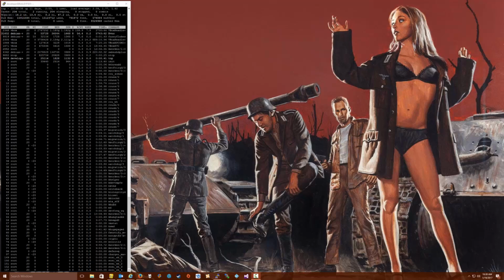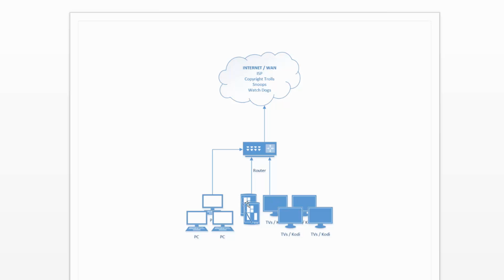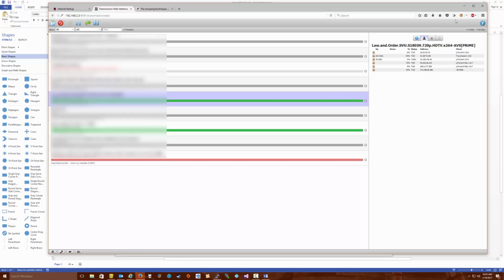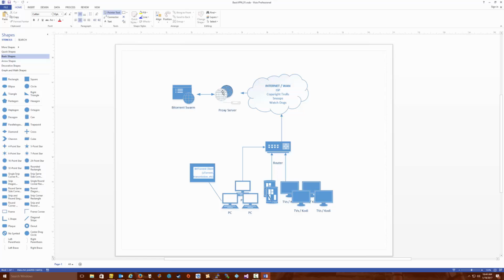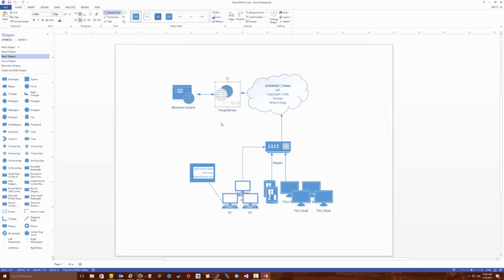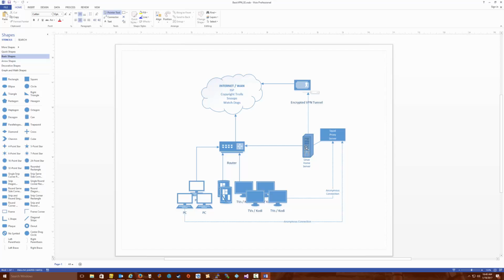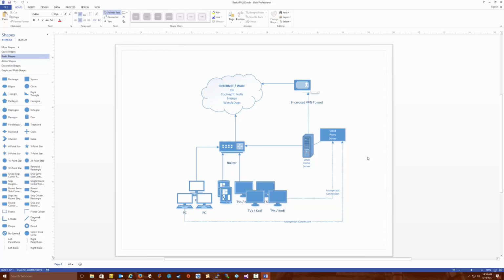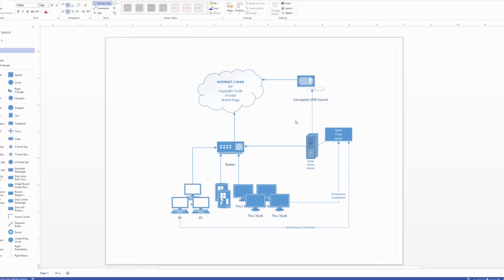Proxy and VPN 101 (for BitTorrent Security)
In this video we discuss several strategies for securing and anonymizing home network connections along with how to safely use BitTorrent.